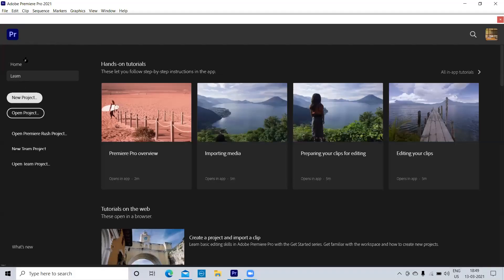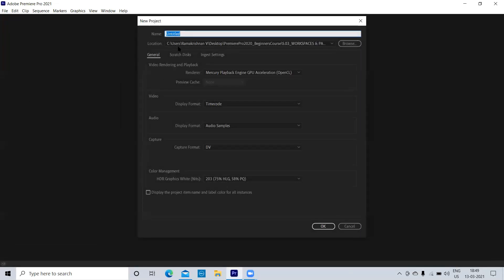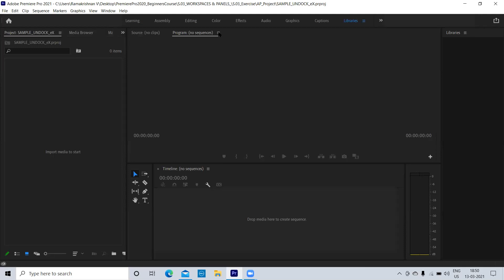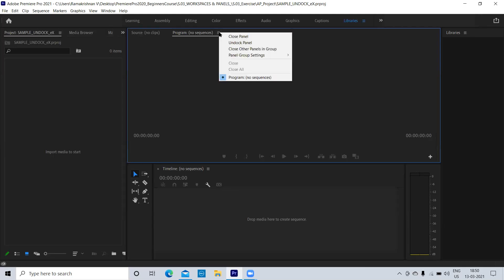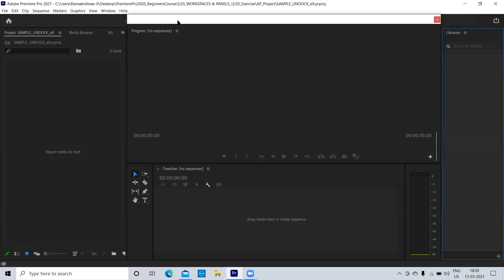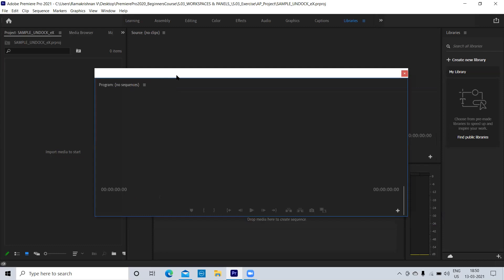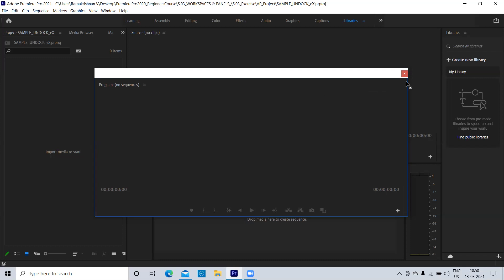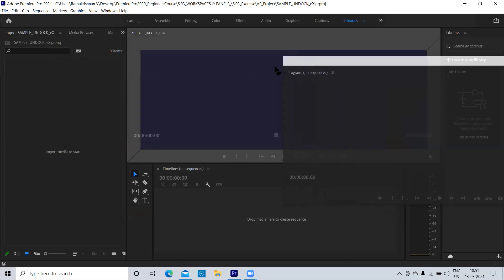undocking and docking a panel in premiere pro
In this video, i explained how to bring back a panel inside another after undocking the panel. Undocking a panel makes it a separate window. To bring it back to docked condition, we need to left click and with shift key on the right top of the window and drag it to the required panel. The video will explain the same. This will be useful to the beginners who by mistake may undock the panels.